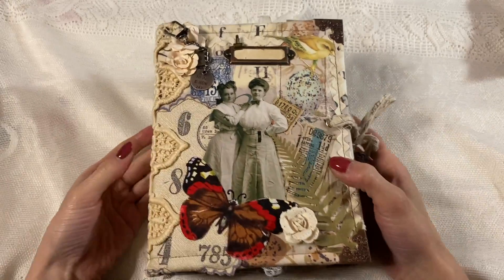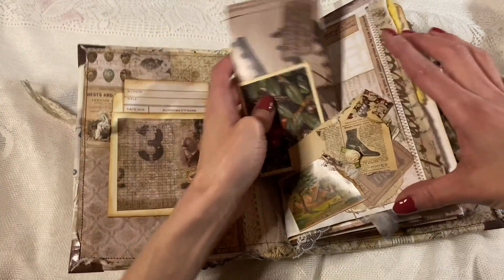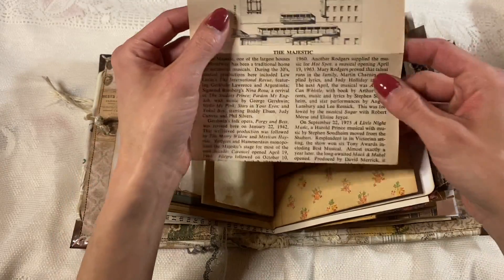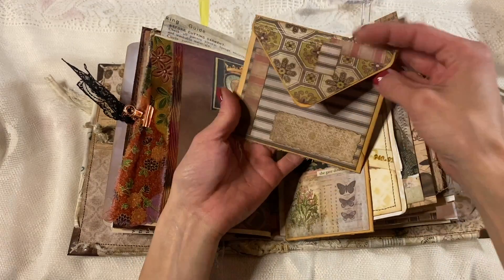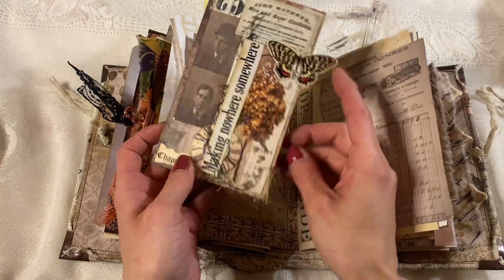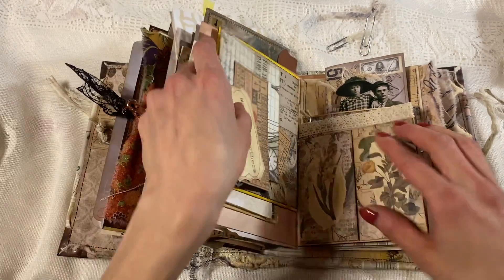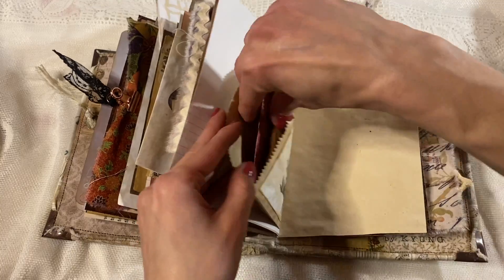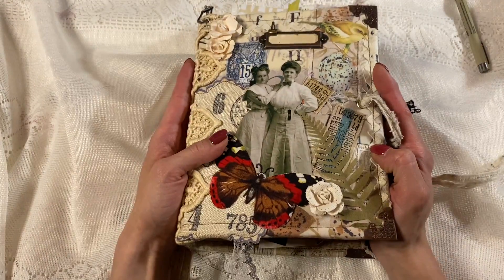My Tim Holtz Junk Journal Flip Through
My Second Timmy journal is finished!! It is now complete and is at its home with Tommi. We have two of her journals in the house, I wanted to make sure she had one from me.
I used mostly Timmy fabrics, papers, and ephemera.